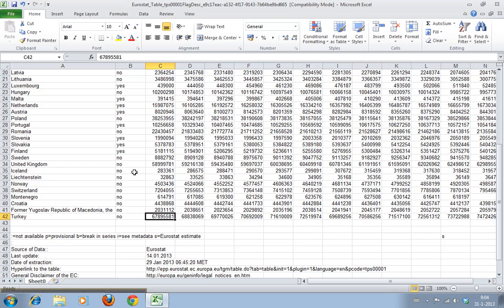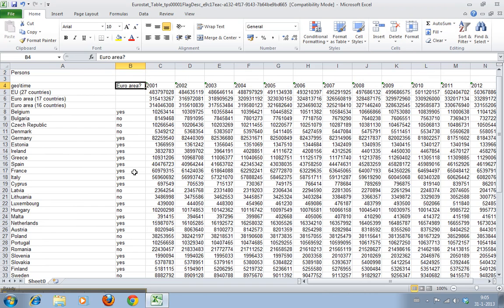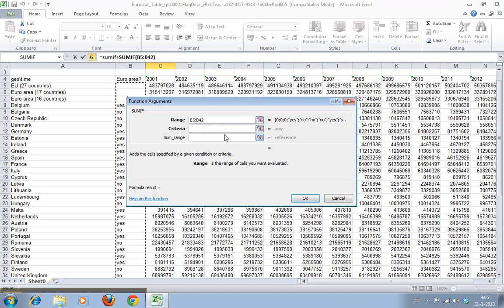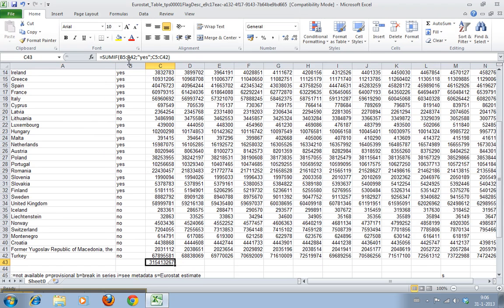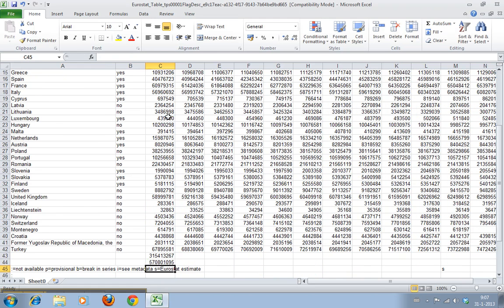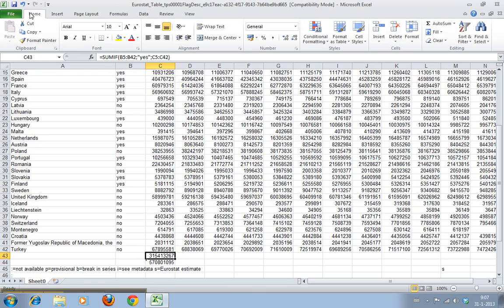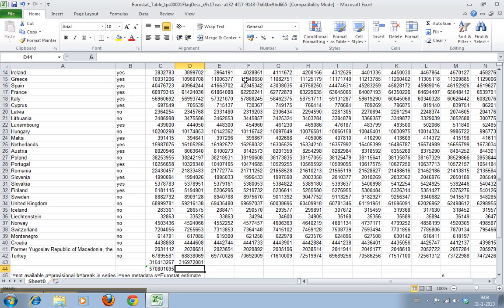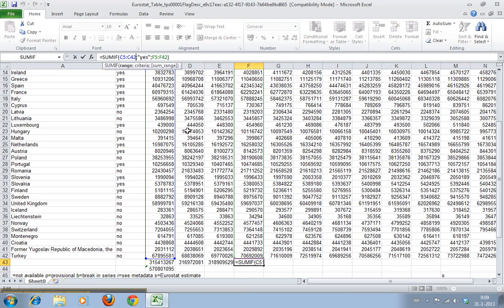How to use the SUMIF function in Excel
This videos shows how you can use the SUMIF function in Excel. This function is useful when you want to calculate the total of only the data in a column or row that meets a condition. 8